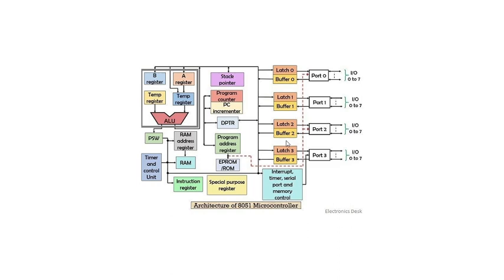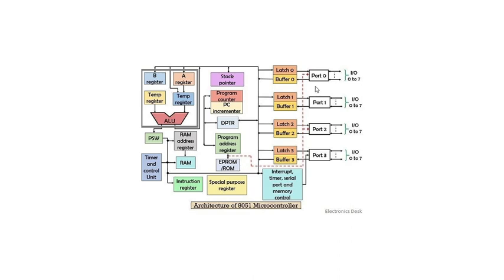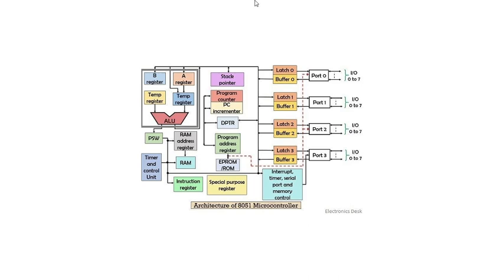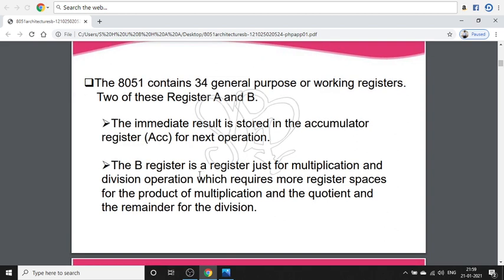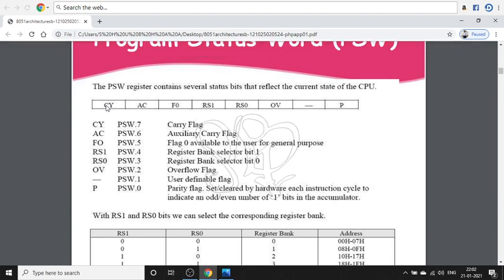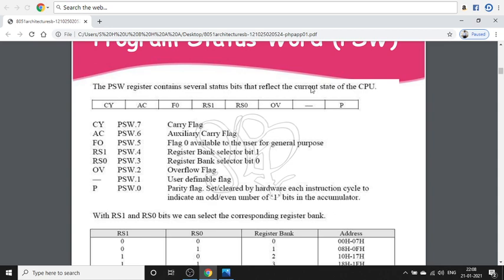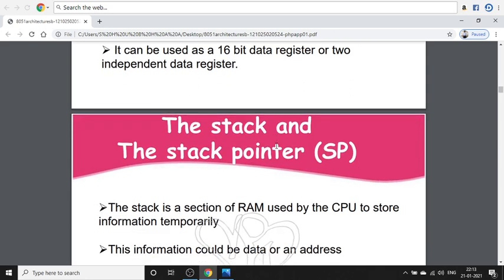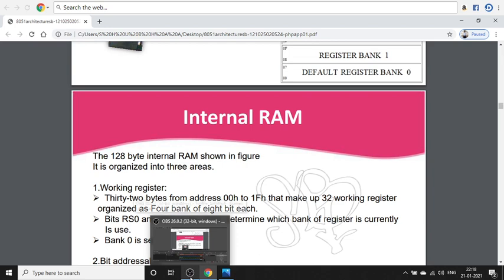MPMC CLASS 31